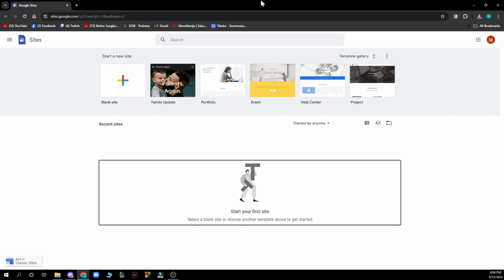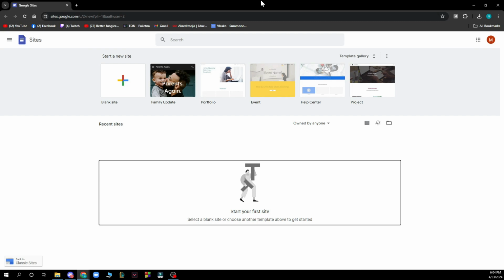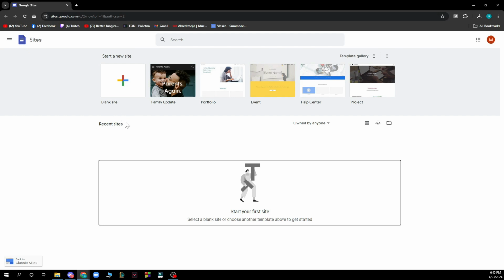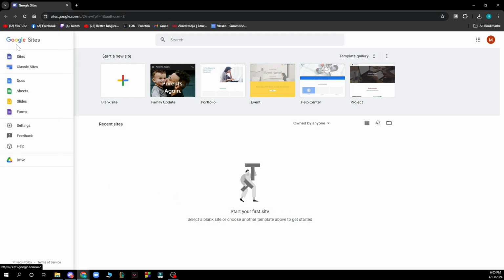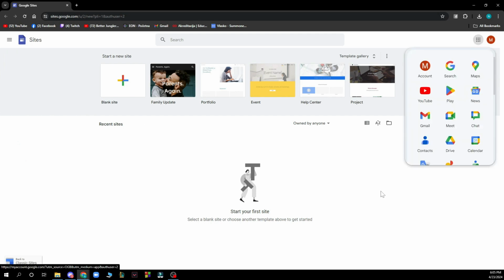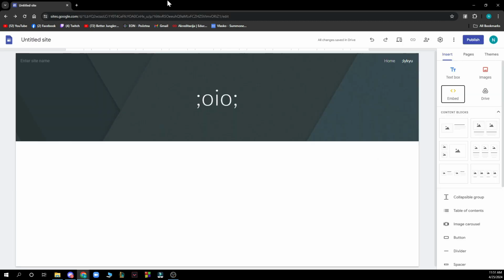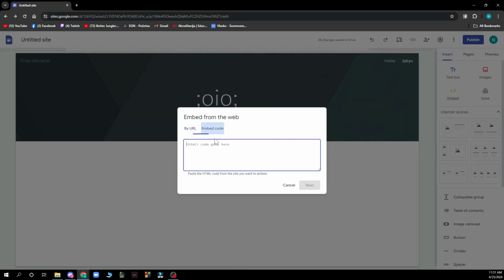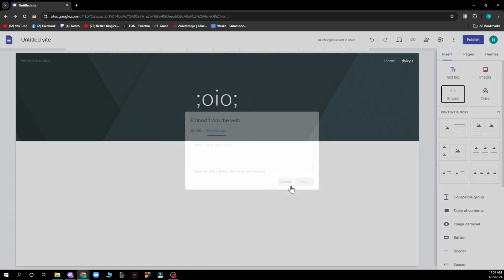How To Add Reviews On Google Sites (Quick Tutorial)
In this video I will show you How To Add Reviews On Google Sites. It would be good if you watch the video until the end so that you don't miss important steps.